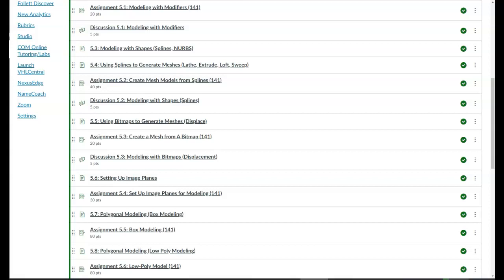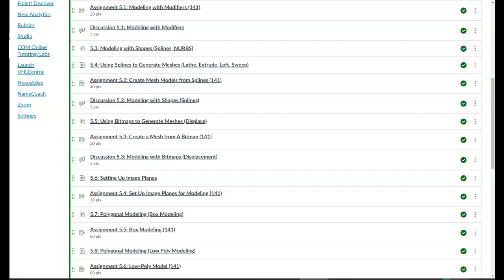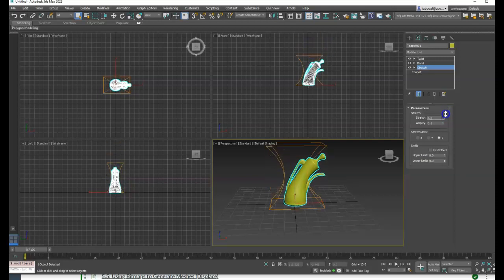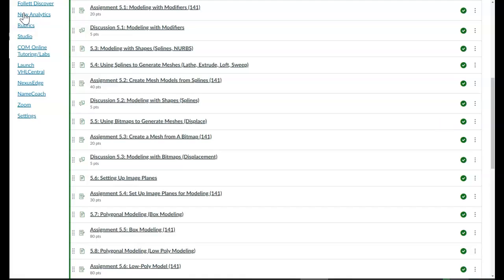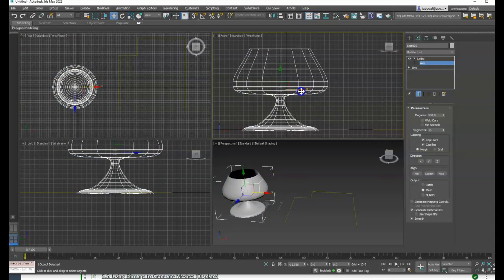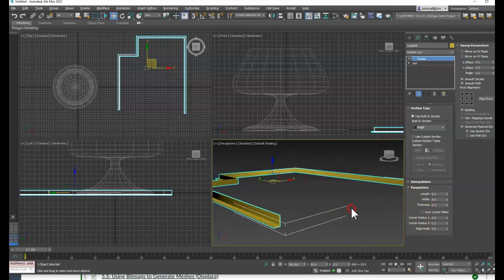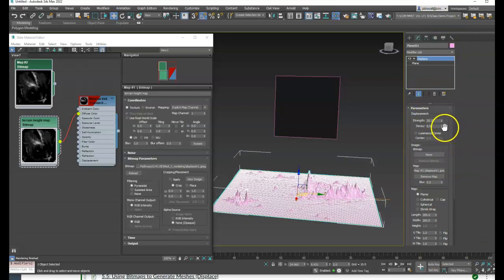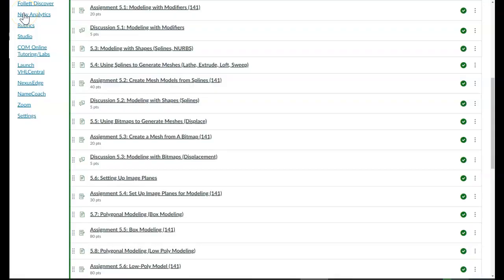Overview of Module 5 Modeling Techniques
This module contains several techniques for generating polygonal models.  The techniques may be combined in any number of ways -- the goal is make efficient use of your time.  Because of its length, this module will take a few weeks to complete